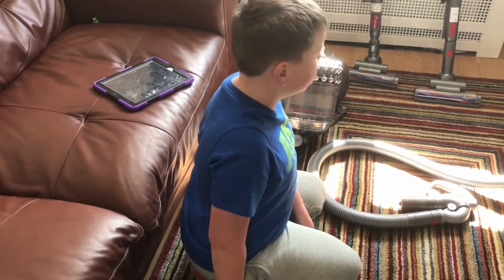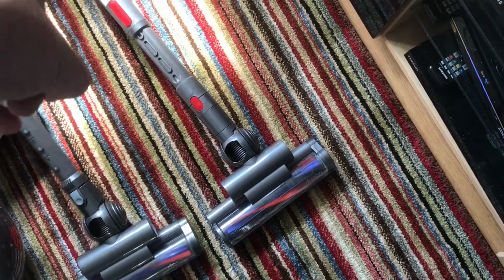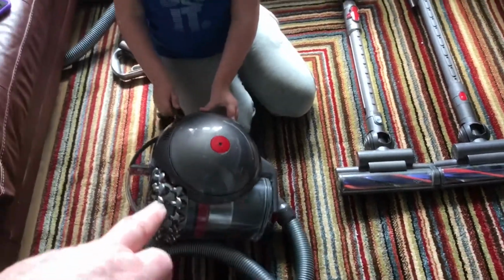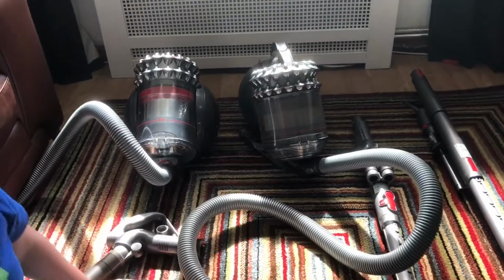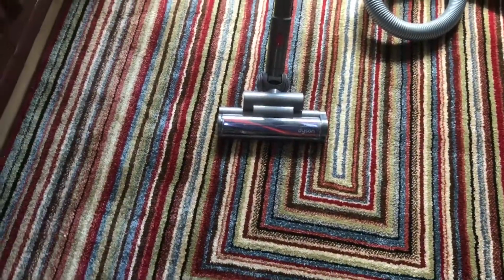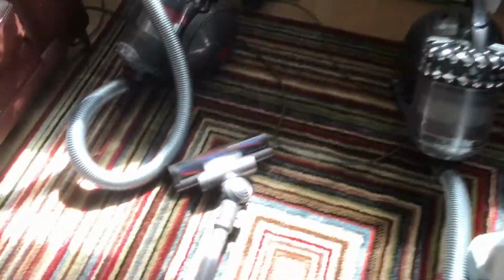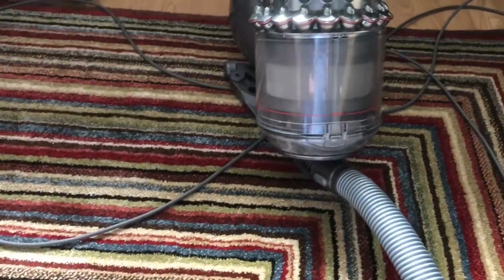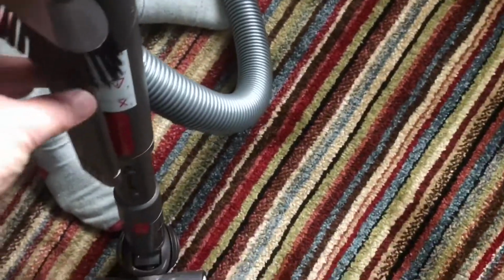2015 and 2017 Dyson Cinetic Cylinder Vacuum side by side comparison and demo